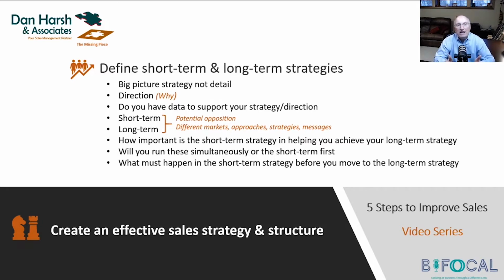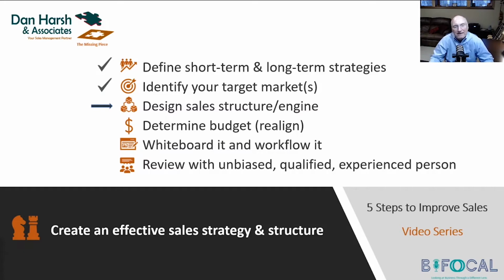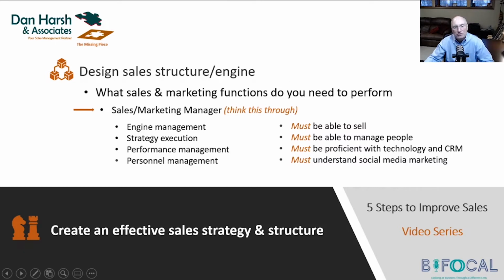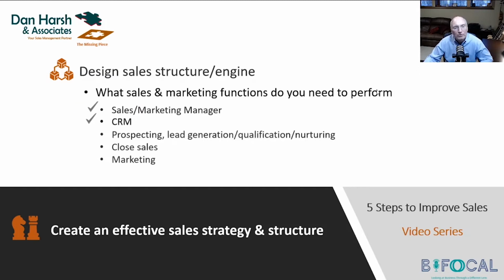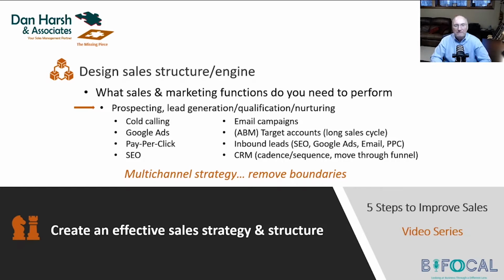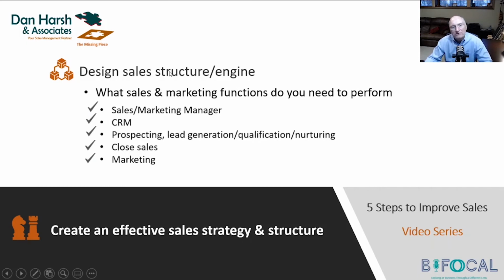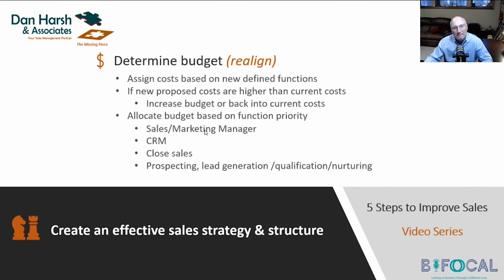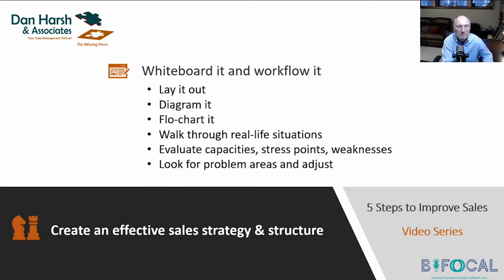How to Create an Effective Sales Strategy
How to Create an Effective Sales Strategy is Step 2 of a 5-Step video series discussing 5-Steps to Improve Sales.  This video discusses the following:

1. Define short-term sales goals & long-term sales goals
2. Identify your target market
3. Design sales structure and sales engine
4. Determine your sales budget and how to realign your sales budget
5. And more...

This video provides detailed steps, ideas, and challenging thoughts designed to help you design an effective sales strategy for your organization.  Main topics of this video include sales manager, marketing manager, CRM, lead generation, closing sales, and marketing.